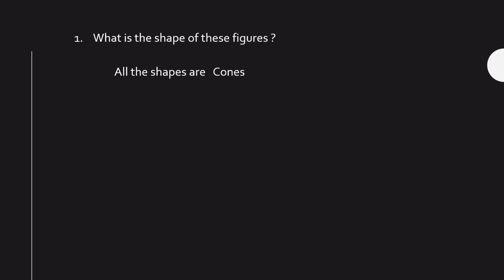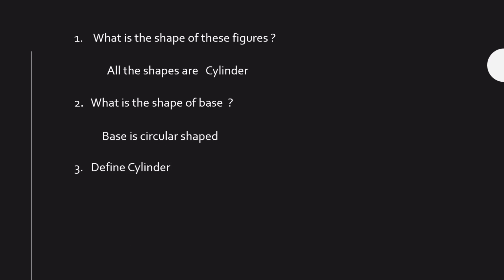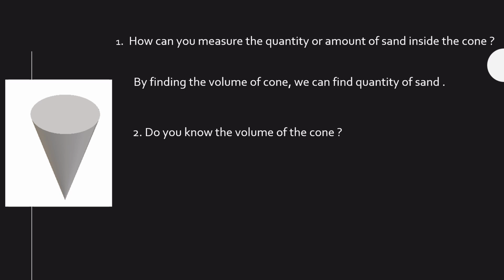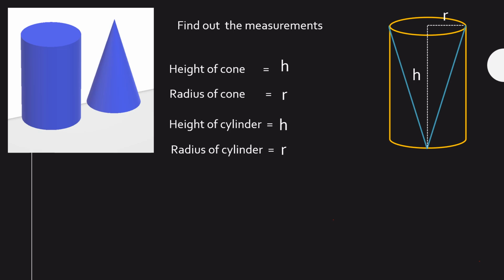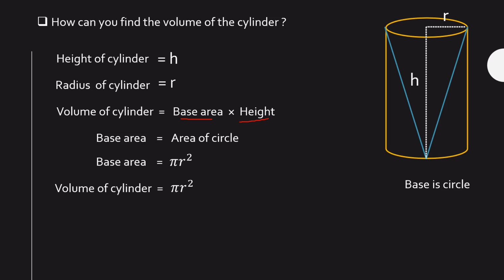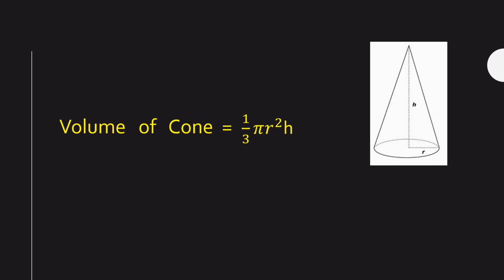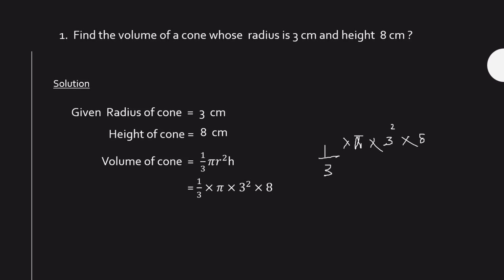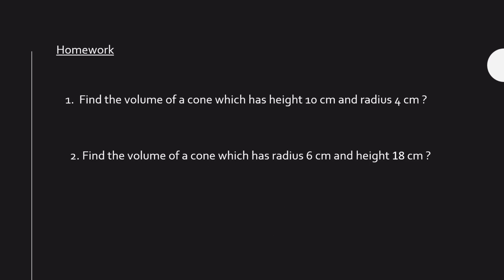LAC VIDEO 2